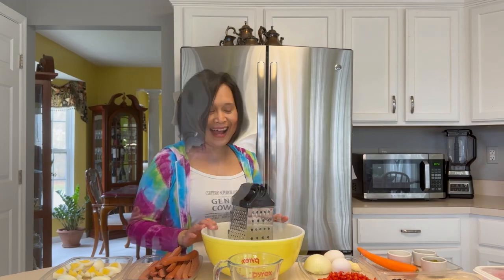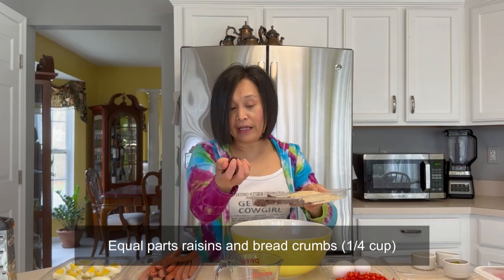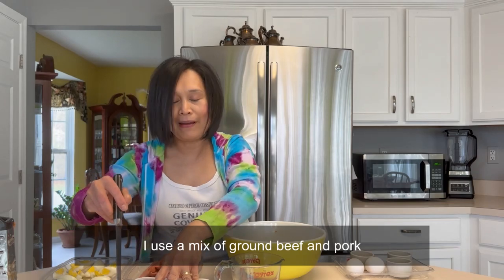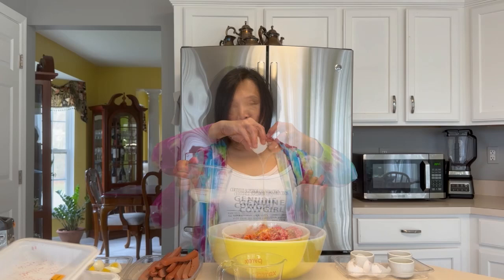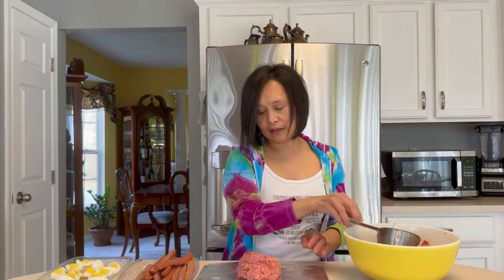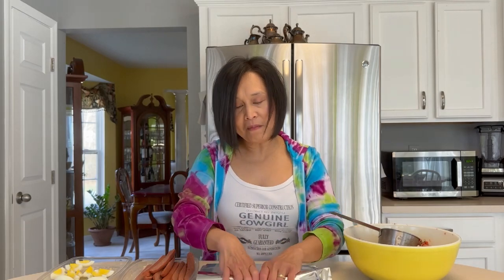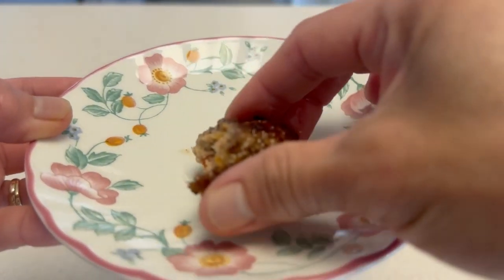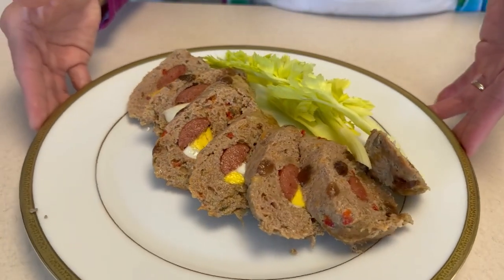How I Made My Embutido So Tasty, Moist, & Tender (Housekeeper’s Vlog)